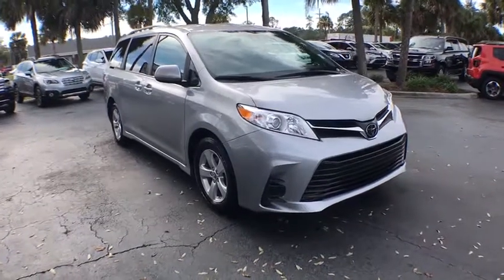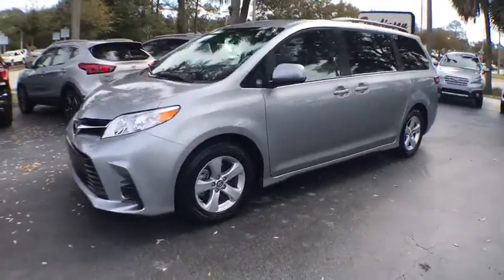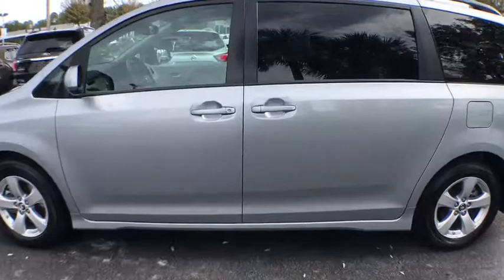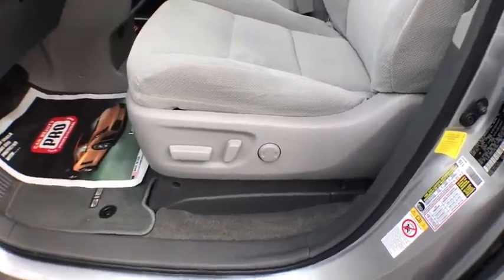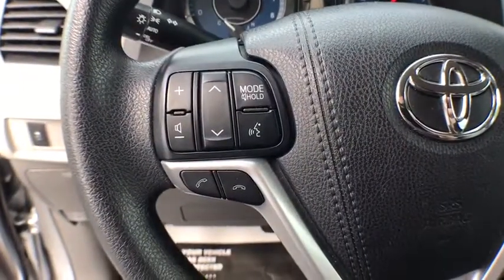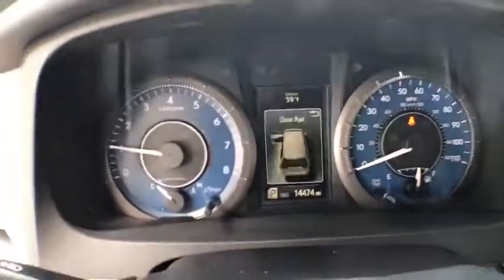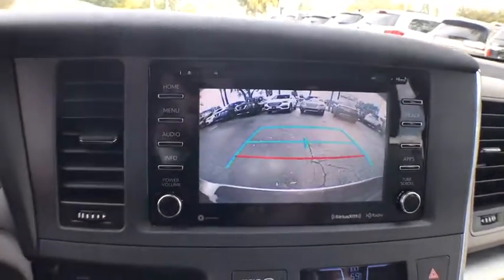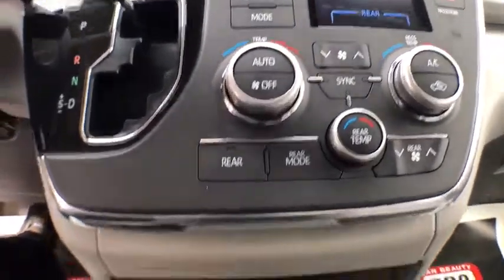2018 Toyota Sienna Gainesville, Ocala, Lake City, Jacksonville, St Augustine, FL 8238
Silver Sky Metallic  2018 Toyota Sienna available in Gainesville, Florida at Tomlinson Motor Co. Servicing the Ocala, Lake City, Jacksonville, St Augustine, FL area.
2018 Toyota Sienna LE 8 PASSENGER - Stock#: 8238 - VIN#: 5TDKZ3DC6JS917849

Backup Camera, 17 Alloy Wheels, Lane Departure Warning, Pre Collision System, Adaptive Cruise Control, Dual Zone Climate Control, Power Driver's Seat, Bluetooth Phone and Audio, Keyless Entry, AM/FM CD Player, XM Satellite Radio, AUX/USB Input, Steering Wheel Radio Controls, Touchscreen Display and Much More. - No Dealer Fee! No-Haggle Pricing! All vehicles inspected & serviced by our AAA certified service center. 2 keys, mats and owner's manual included. Delivery to your driveway: Simple, Safe, and Guaranteed! Non-commissioned sales team. Industry's finest financial sources and extended service plans available. -